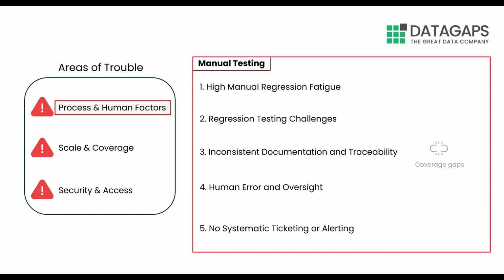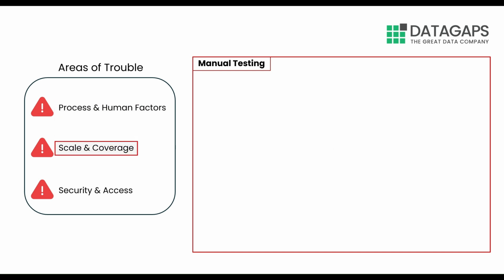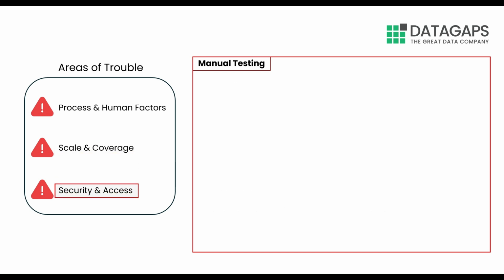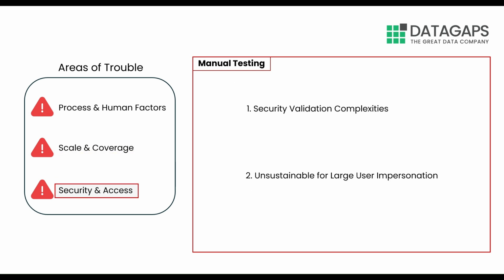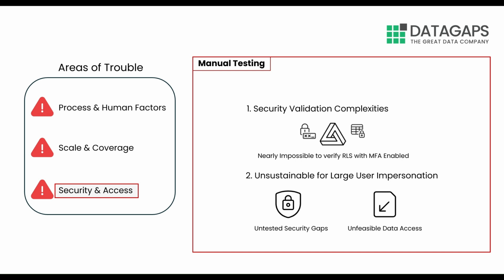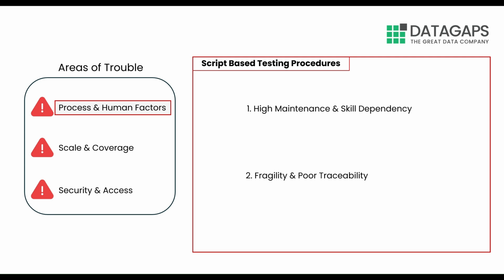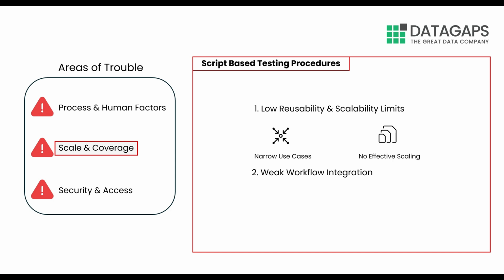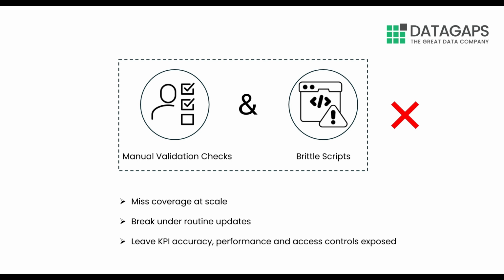Life Before Datagaps BI Validation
BI report & dashboard testing — what it is, why it breaks, and how to get it right.
A clear introduction to BI report & dashboard testing from Datagaps — what it means, why it matters, and how automation with BI Validator makes it faster and more reliable.

What you'll learn:
✅ Automated report, dashboard & data-layer testing
✅ Validate BI across Power BI, Tableau, OBIEE & more
✅ Stop broken dashboards reaching business users

Key Moments:

0:00 Introduction to BI Testing Challenges
0:22 Process & Human Factors (Regression Fatigue, Documentation Gaps)
1:18 Scale & Coverage (Multi-Workspace QA, Metric Drift)
2:21 Security & Access (Row-Level Permissions, User Impersonation)
2:47 Why Manual Testing Fails Today
3:06 Scripting Challenges: Maintenance & Fragility
4:13 Conclusion: The Need for Scalable Automation

Without DataGaps, these challenges persist across every reporting cycle. With DataGaps automation, BI validation becomes faster, scalable, and far more reliable ensuring your dashboards stay accurate and audit-ready.

🎥 Scan the QR code at the end to request a free demo.